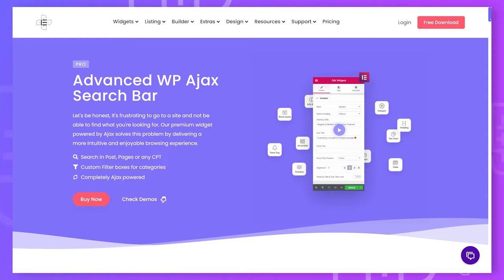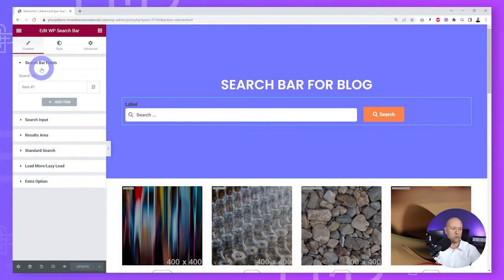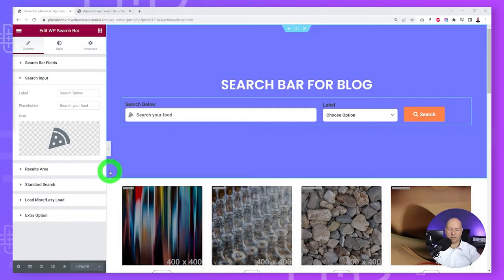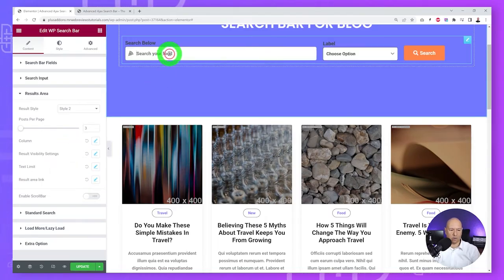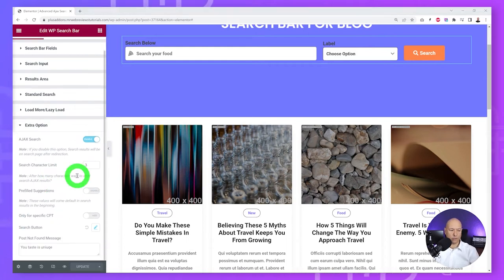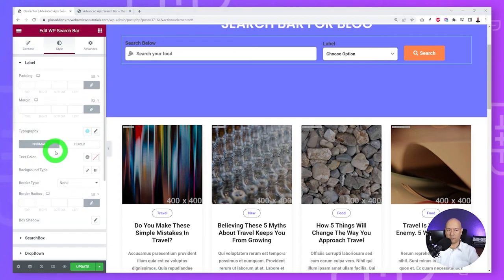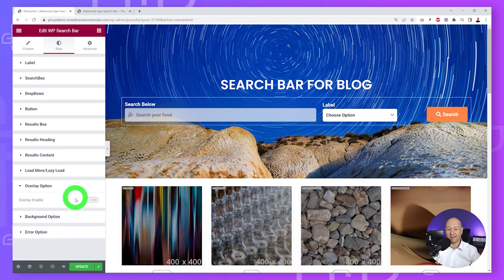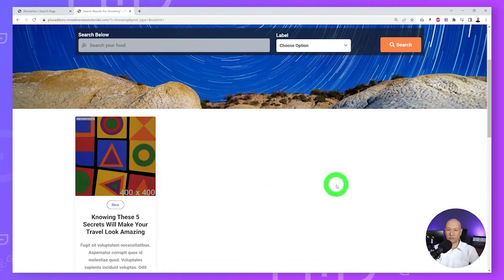How to Create Search Bar (Ajax) with Filters for WooCommerce in Elementor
In this video, we learn how to create an advanced Live Ajax Search Bar with Filters in Elementor for WooCommerce Products and Create custom search page in elementor using Theme Builder.

Exclusive Features
✅ Ajax Search Bar for WooCommerce
✅ Ajax Search Bar for ACF Custom Post Types
✅ Transparent Sticky Header Effect
✅ Advanced Ajax Search Bar
✅ Select Post or Taxonomy as Search Source
✅ Customize Result Area
✅ Alternative to JetSearch
✅ Lazy Load Search Results
✅ Paginated Search Results
✅ Load More Search Results
✅ Prefilled Suggestions
✅ Customize Search button
✅  Disable Ajax for Search Bar

Time stamps 🕐

0:00 Intro
1:27 Activating the Ajax Search Widget
1:59 Ajax Search Bar Explained
2:39 Search Bar Field
5:16 Search Input
5:58 Result Area - Style 1
8:34 Result Area - Style 2
9:10 Standard Search
11:00 Load More/Lazy Load Search
11:46 Extra Options
14:42 Styling the Ajax Search Bar
18:50 Building Search Page in Elementor
20:50 Outro

Important Links 🔗